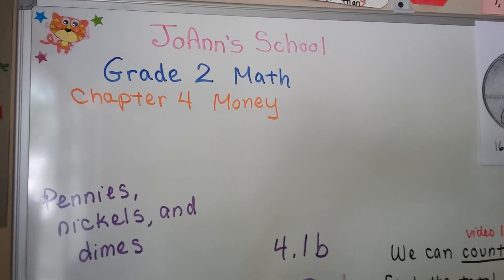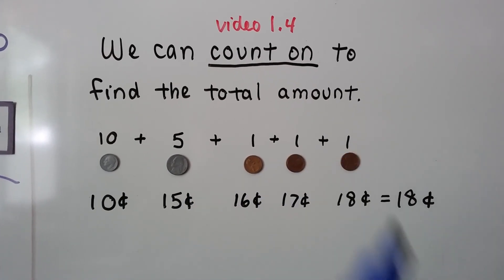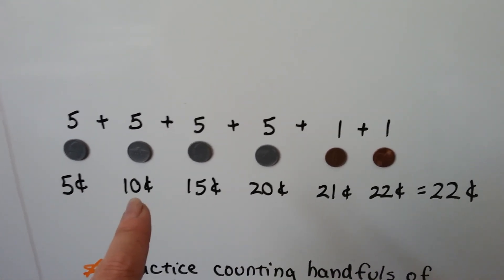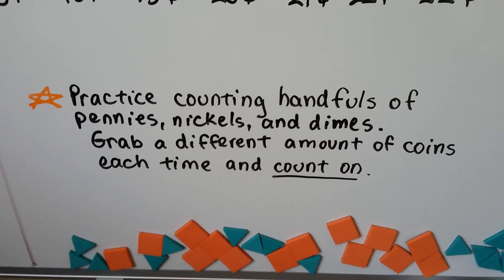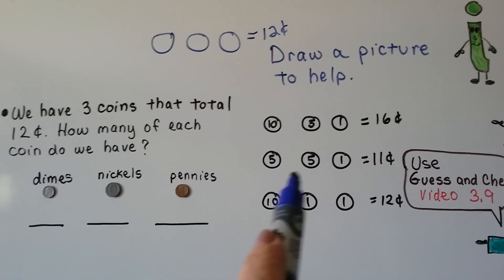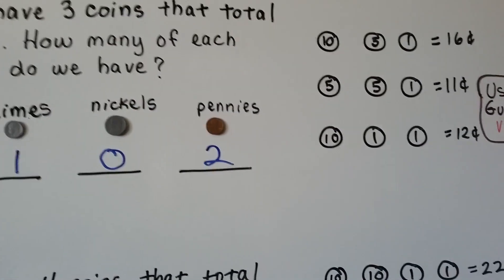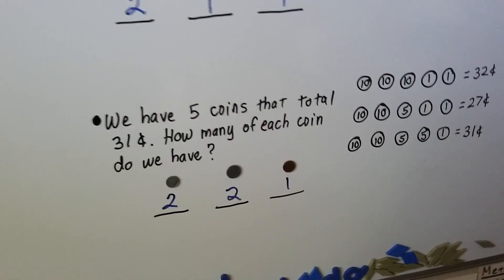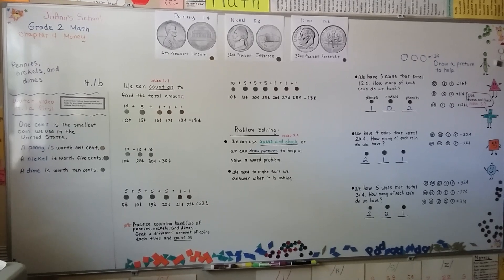Grade 2 Math 4.1b, Money, Count pennies, nickels, and dimes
How to use the COUNT ON method to count groups of pennies, nickels, and dimes. Three word problems that involve counting coins and using DRAW A PICTURE and GUESS AND CHECK to find totals.. Page 107 in the Silver Burdett Grade 2 textbook.